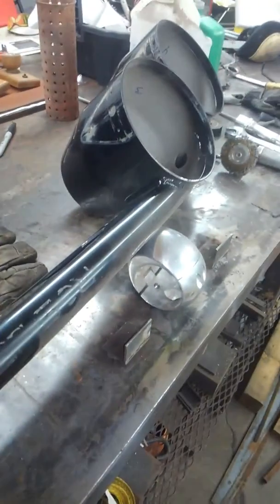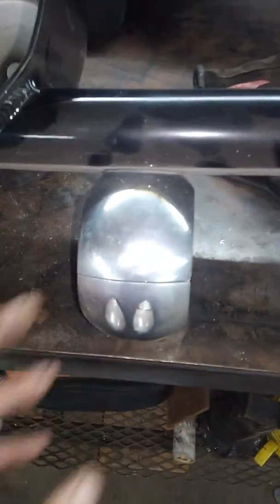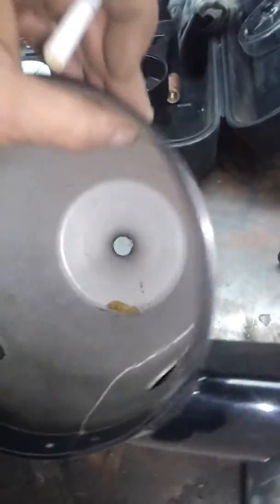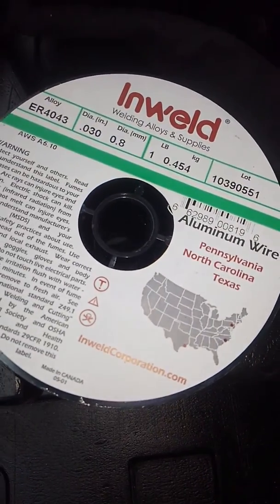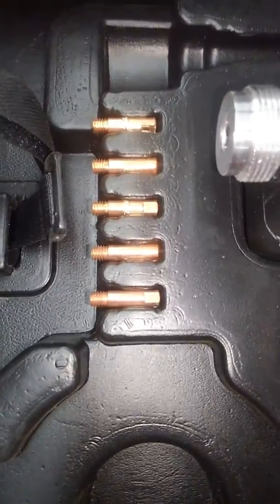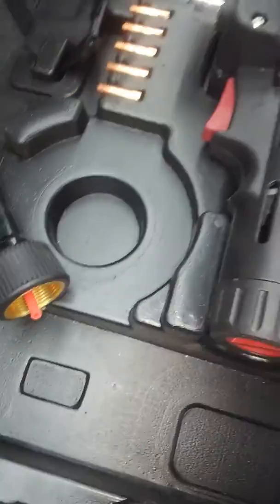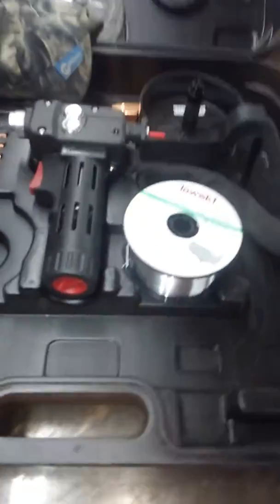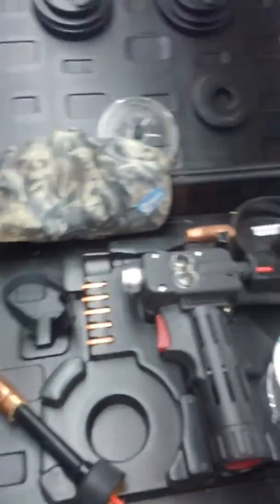Tweco spoolgun with esab 285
Aluminum spraytransfer on 110 volts Spoolgun